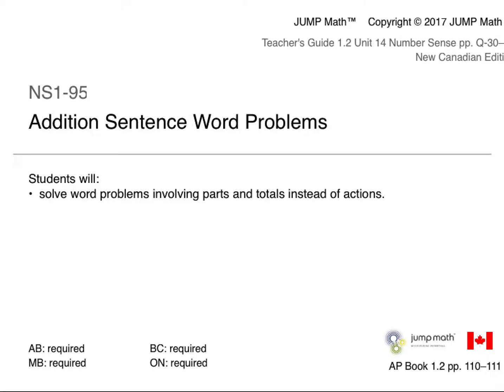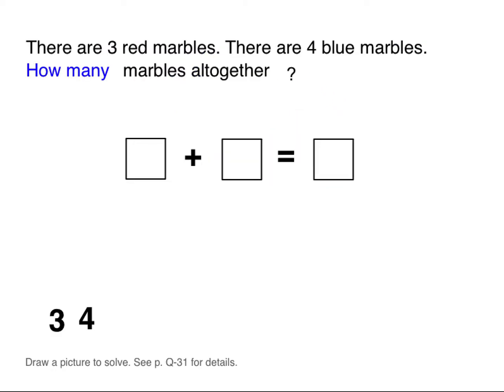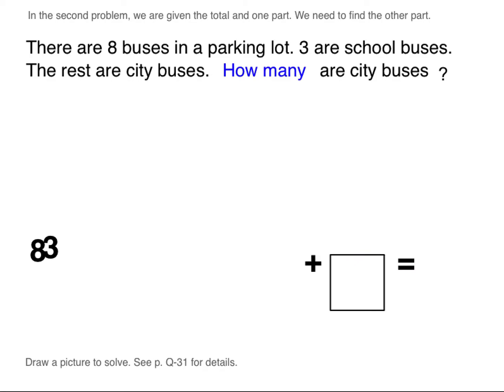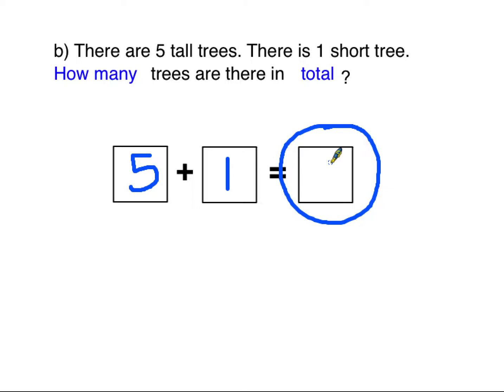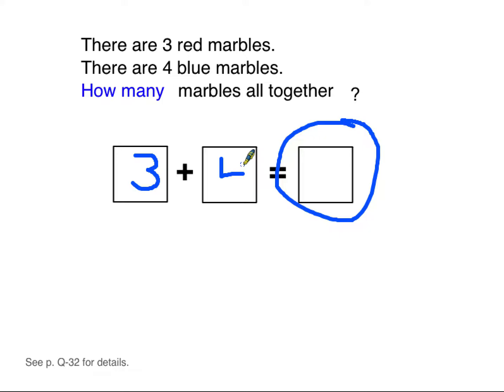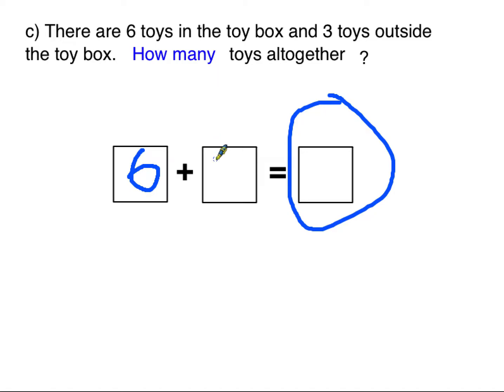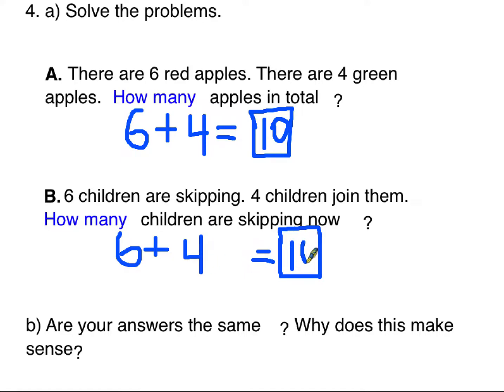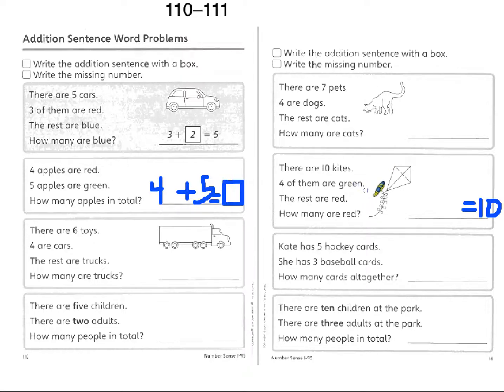math lesson NS1 95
NS 1-95
Addition sentence word problems
p. 110-111